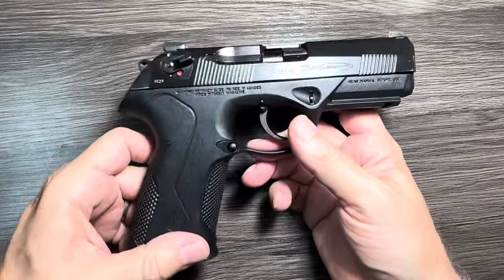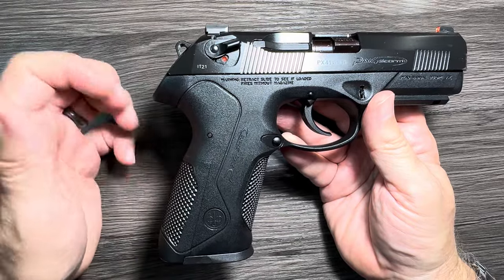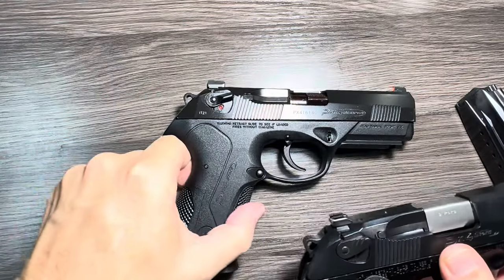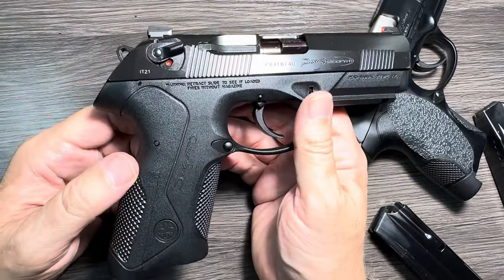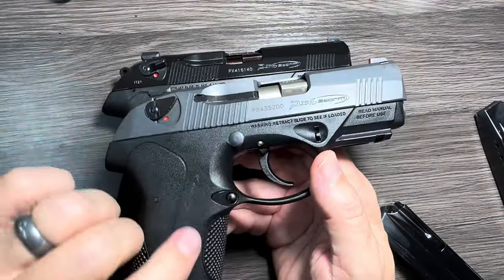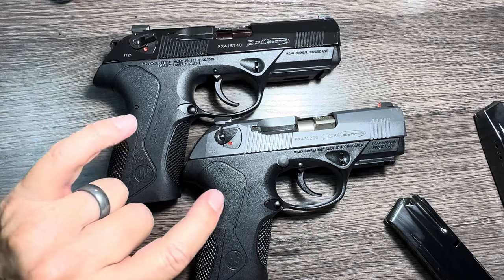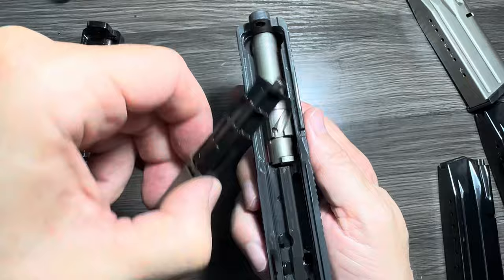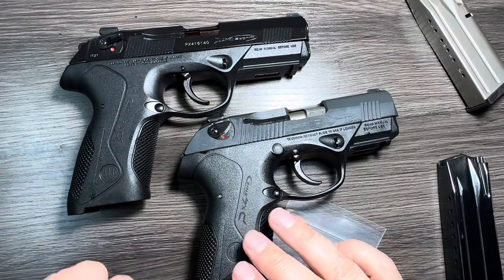Sent My Stock Beretta PX4 To Langdon Tactical - This Is What I Got Back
Curious what happens if you send your stock Beretta PX4 Storm to Langdon Tactical for upgrades?  Well I did and here are the results!

My original video on stock trigger issues:

Beretta PX4 Storm First 500 Rounds - Fantastic - EXCEPT -Erratic Trigger Reset